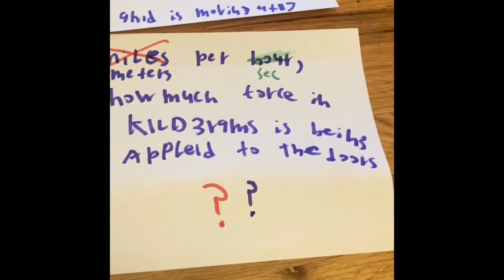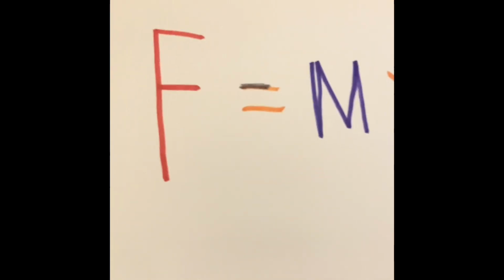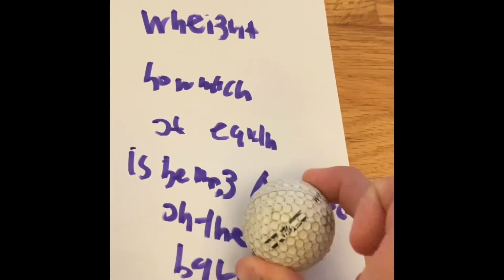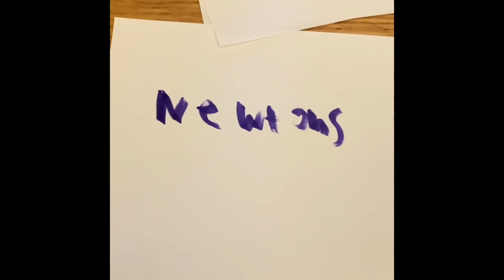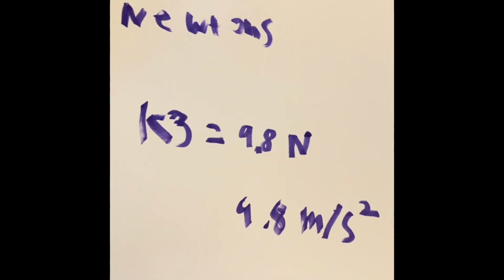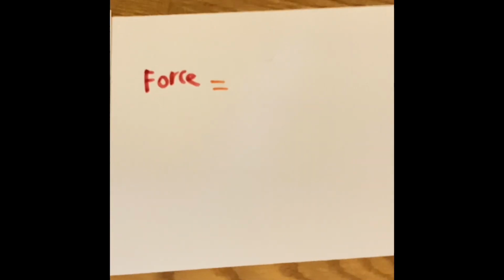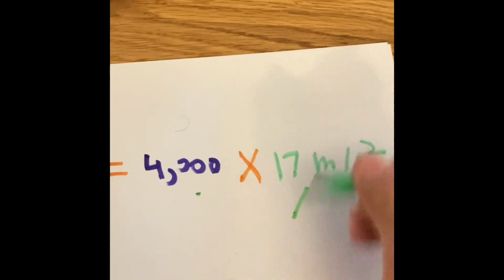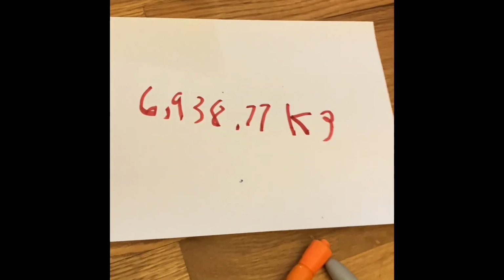calculating the force!!!